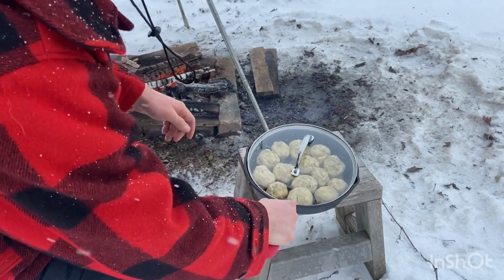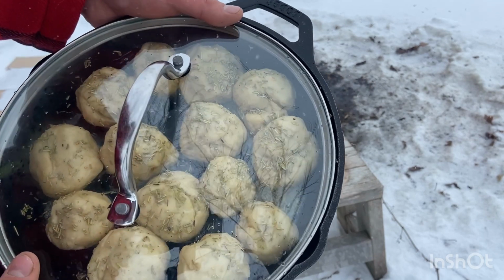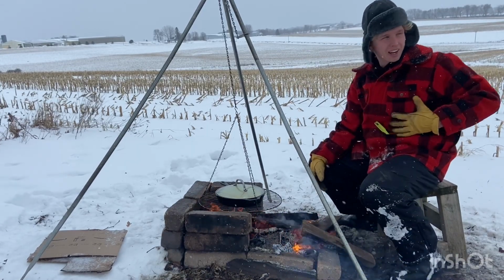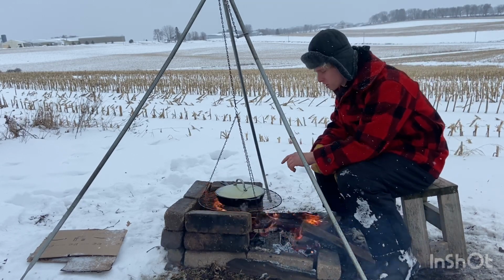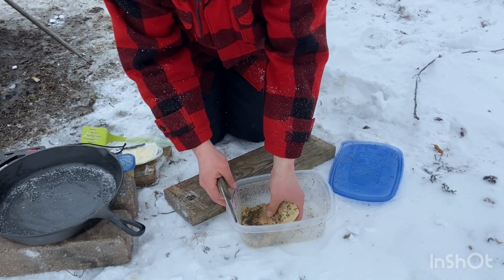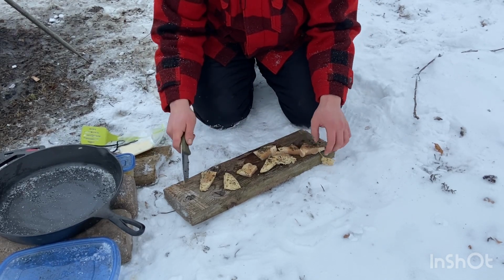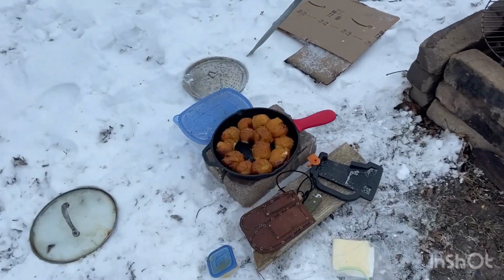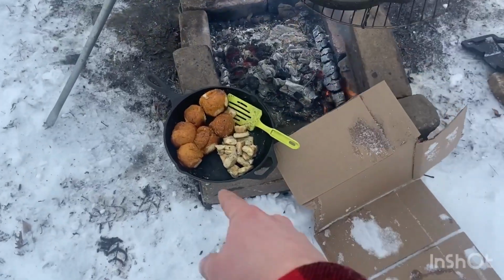Cooking In a Winter Storm | Outdoor Survival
I made some food during a winter storm